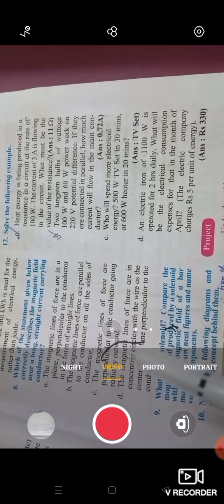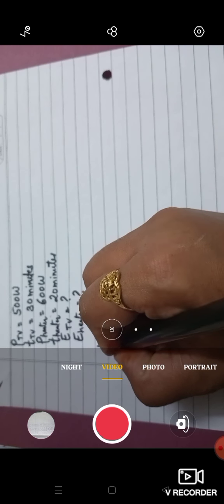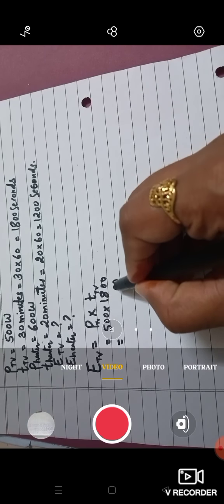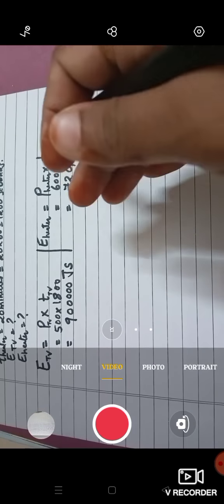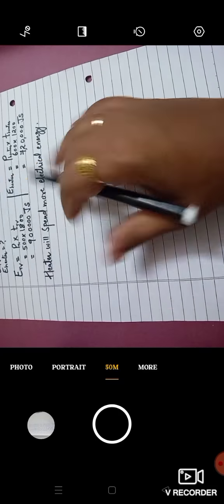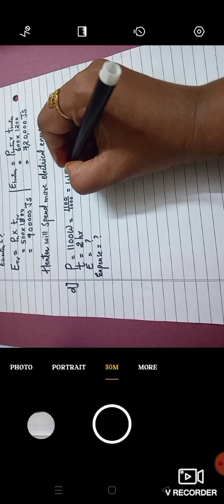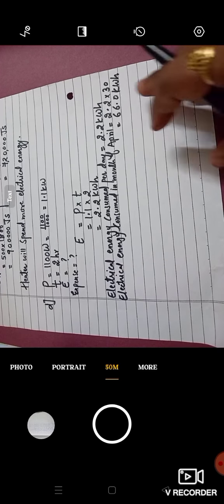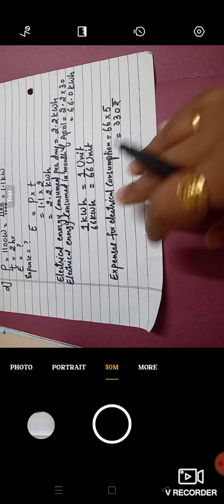Numericals from the topic ,'Effects of Electric Current' / Science I / Std X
Ms.Yasmin Ansari explaining Numericals from the topic, 'Effects of Electric Current' from Science I to the Students of Std X